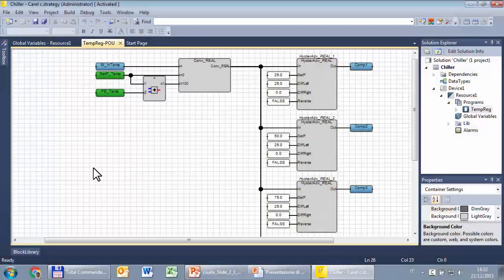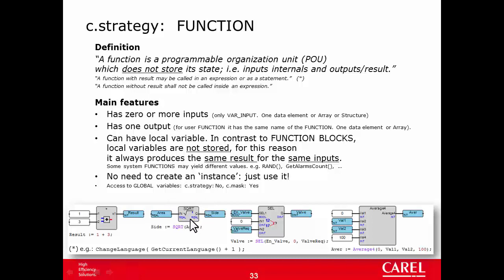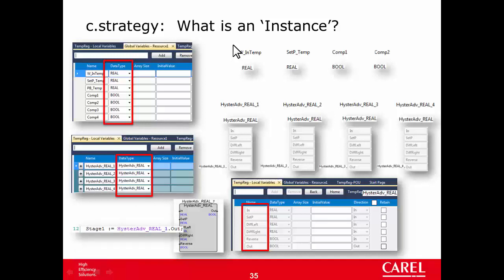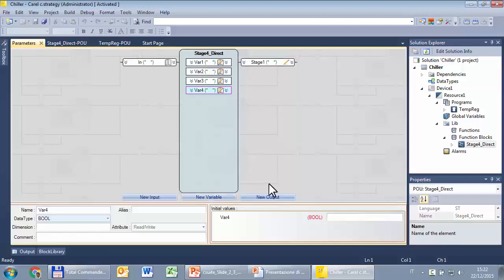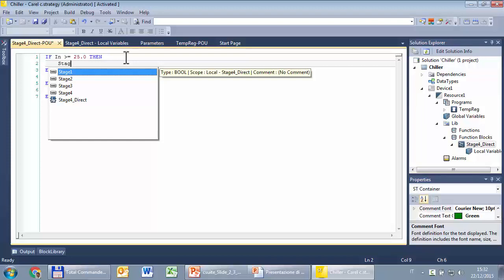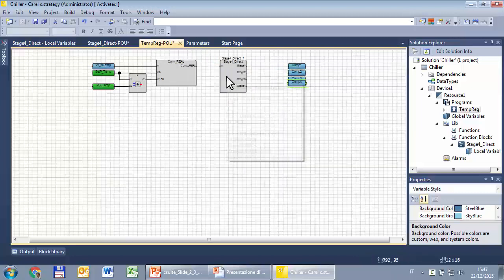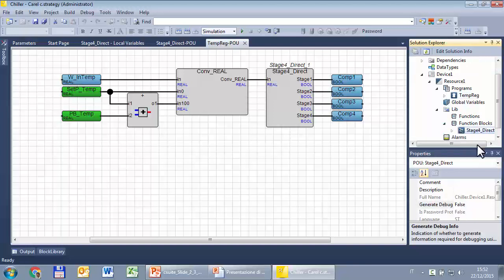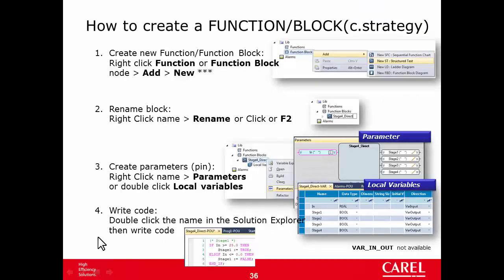Carel. C.SUITE. 08-Temperature control using a Function Block (simple ST statements)